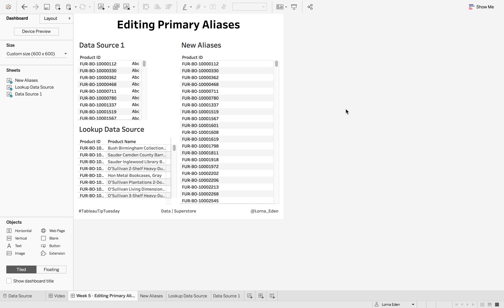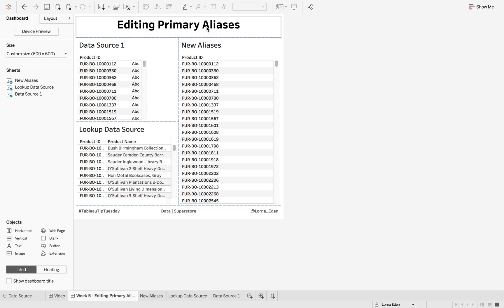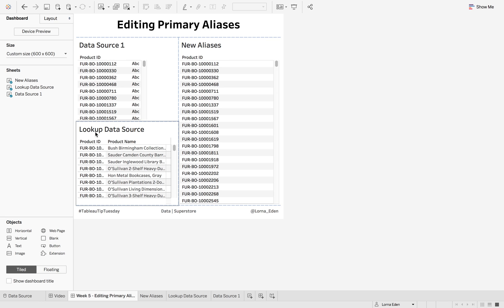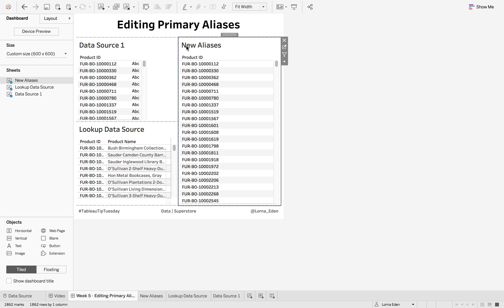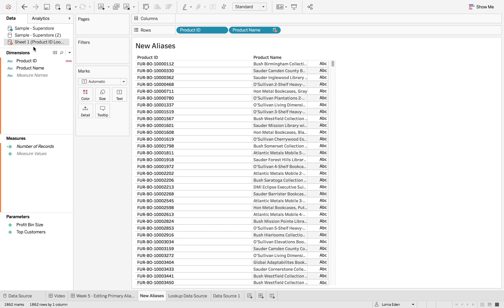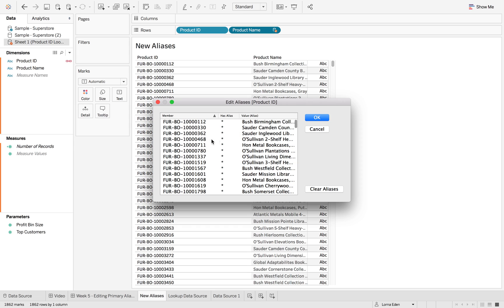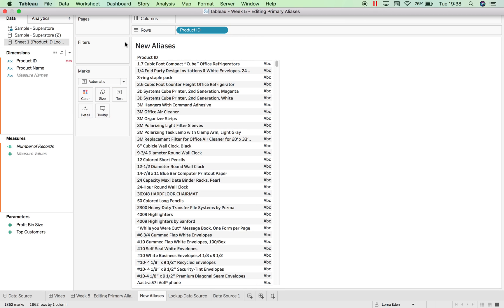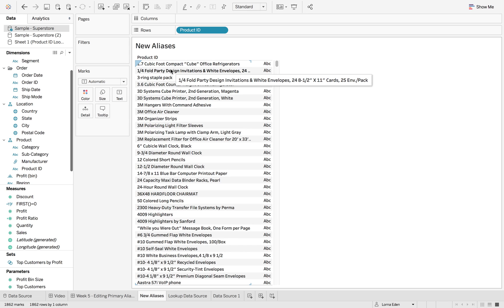Editing Primary Aliases with a Secondary Data Source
In this week's TableauTipTuesday, Lorna shows you how to update all of your aliases in your primary data source at once with a secondary data source. You can download the workbook on Lorna’s blog.